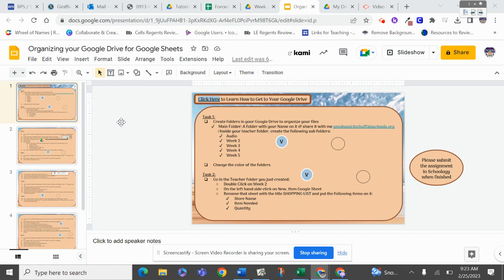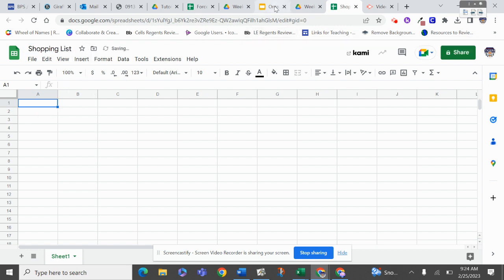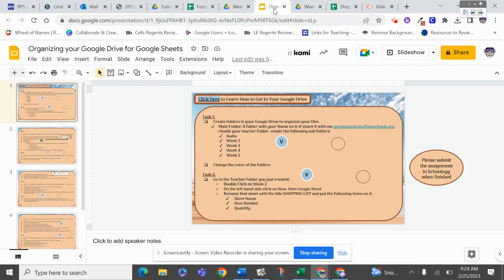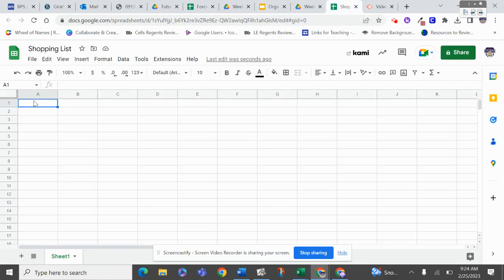Organizing Task 2